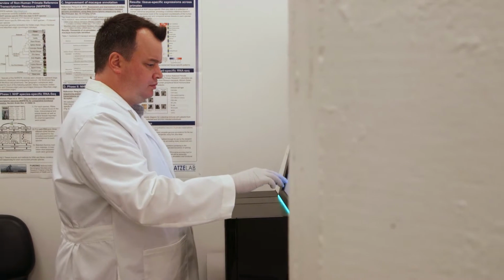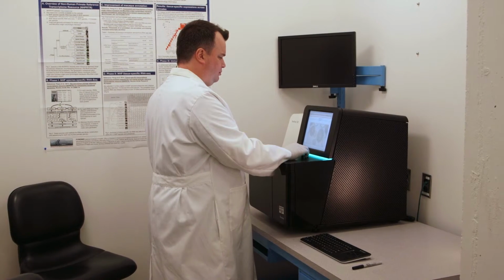BioTech Video Sample 2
This is a video 100 ACRE FILMS produced an edited for a San Diego based company.